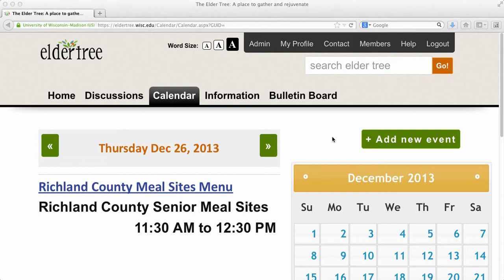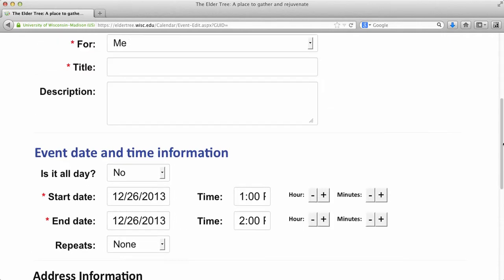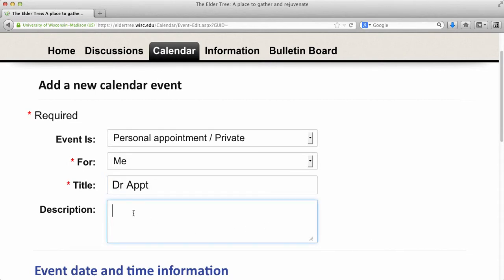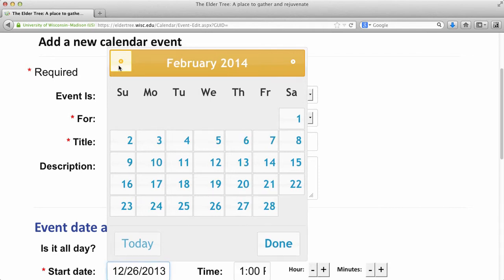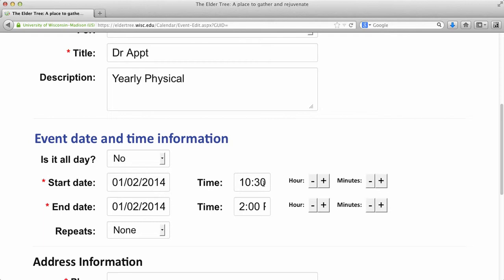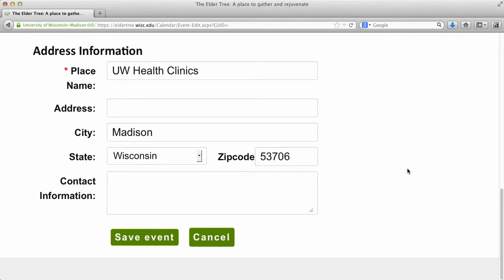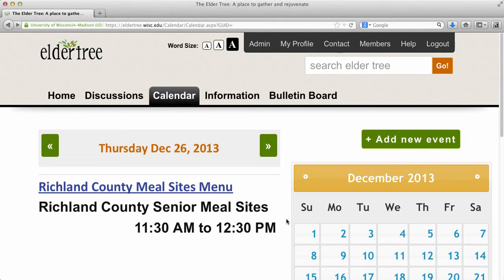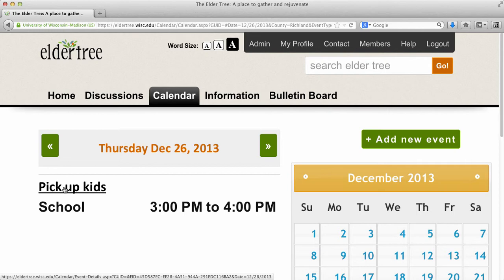Adding an event to the Elder Tree Calendar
This video will show you how to add an event to the Elder Tree calendar.